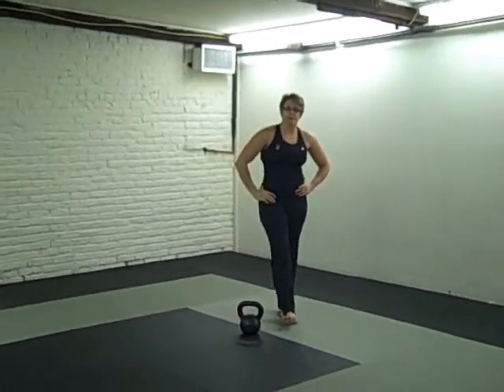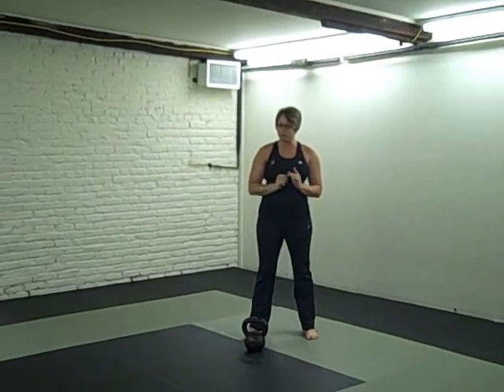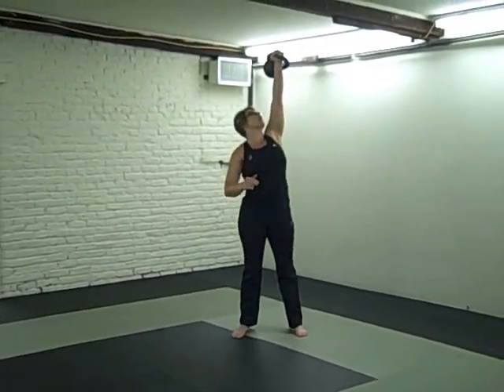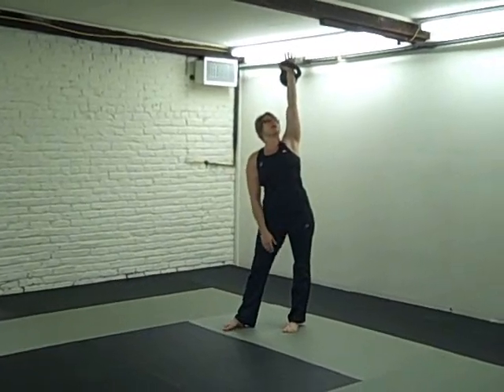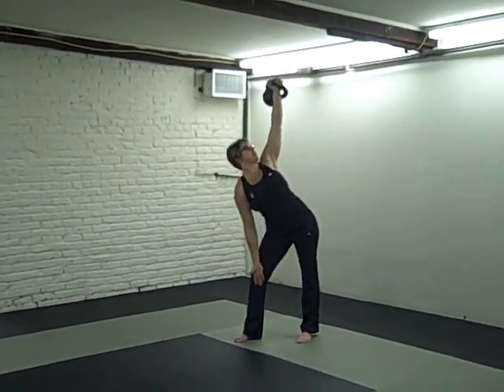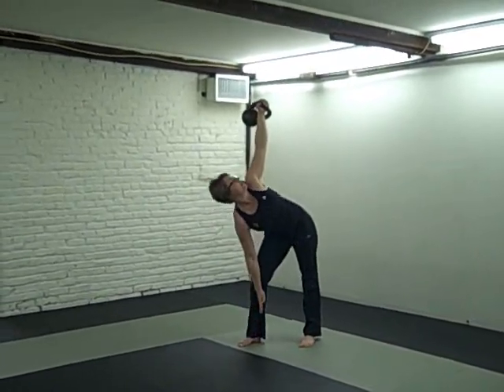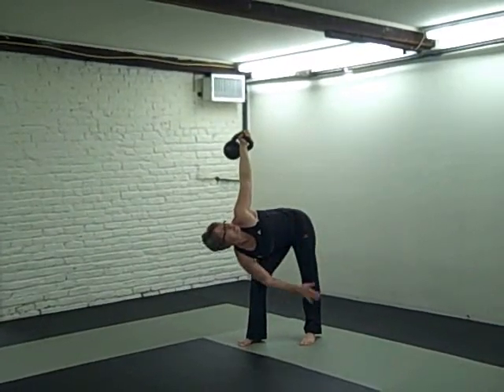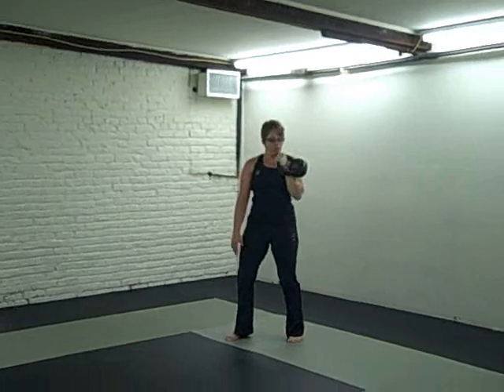Kettlebell Training Kettlebell Windmill Part III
Here's one more part to the Kettlebell windmill series that you'll find helpful to remember and apply to get the most out of your kettlebell training.  The key point in this video it teaching you at what angle you should be folding at from the hips.